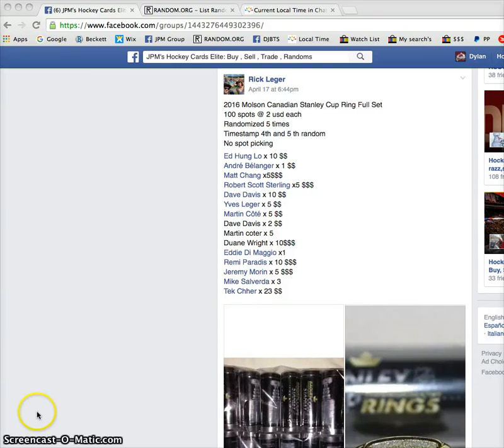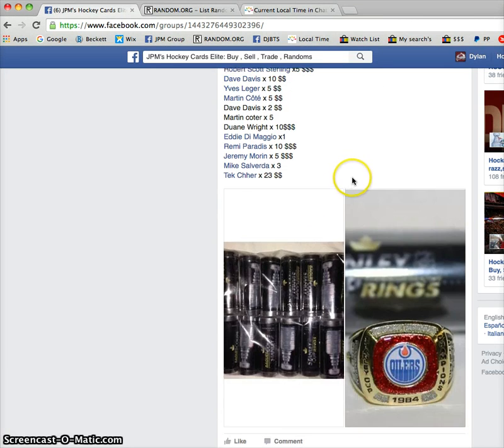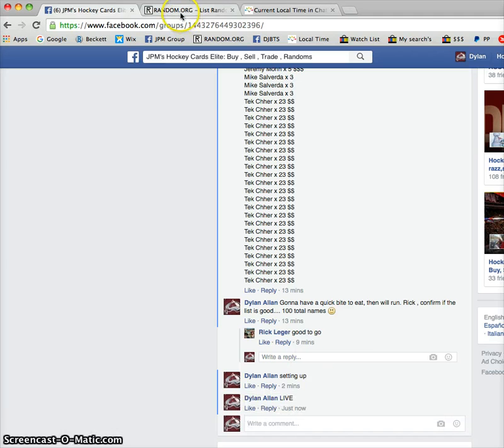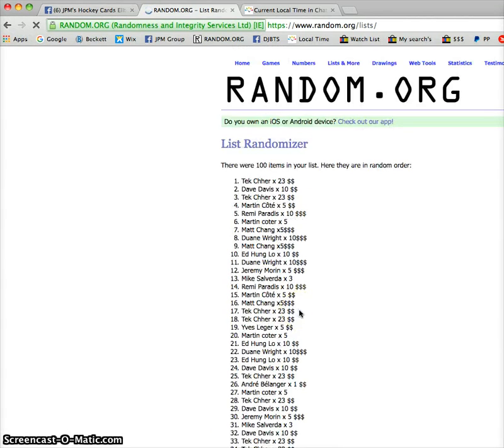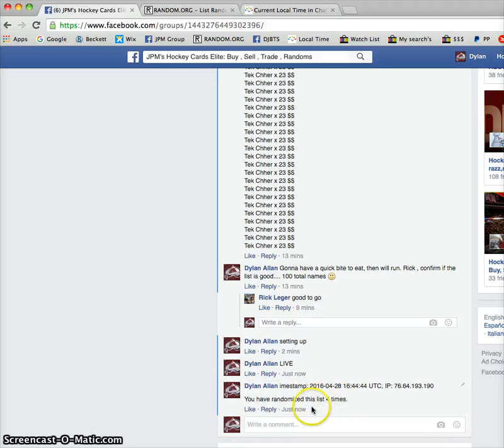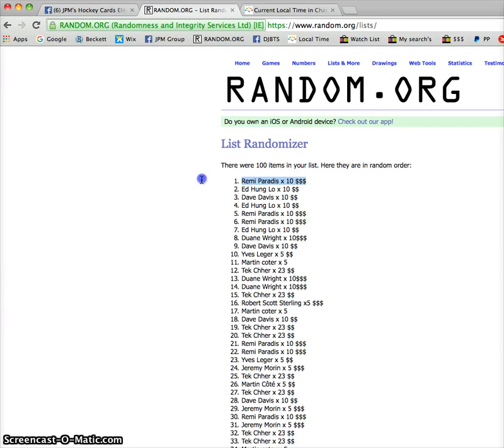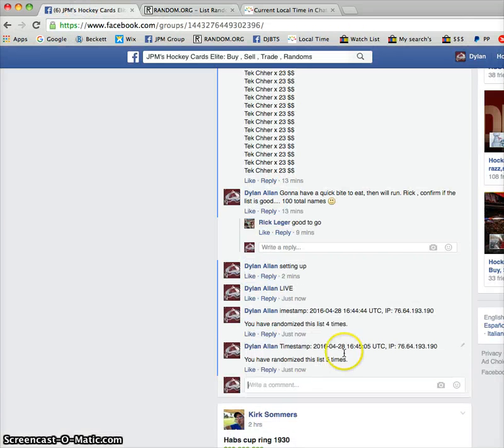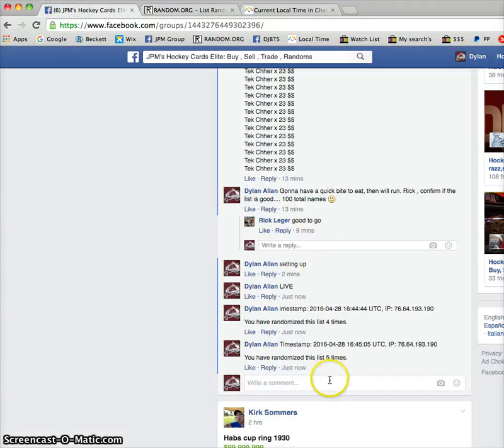Rick's Stanley Cup Ring Set